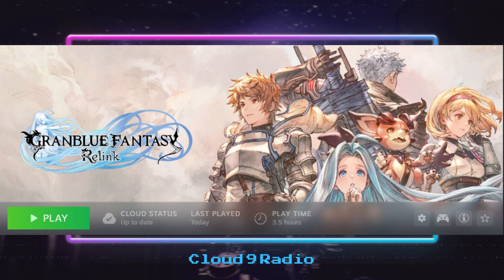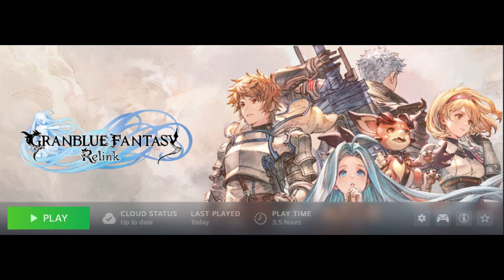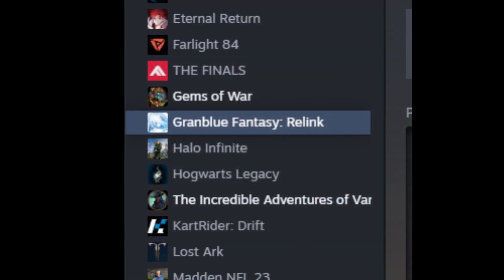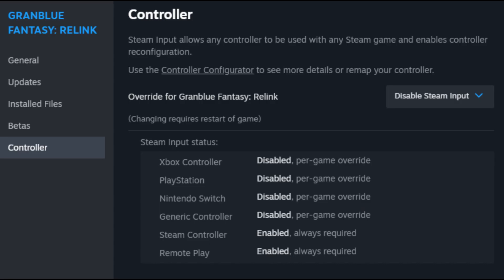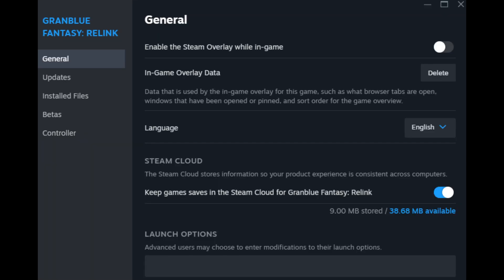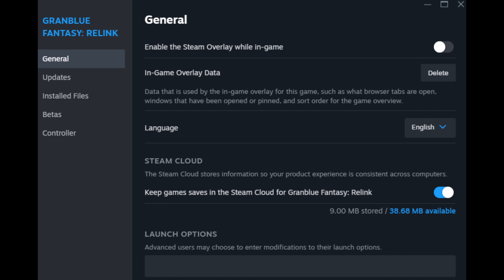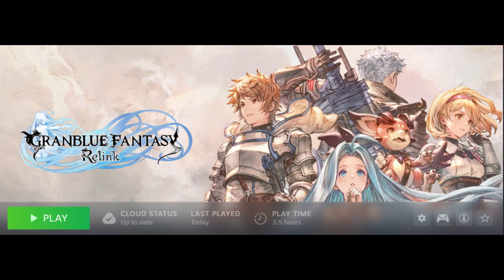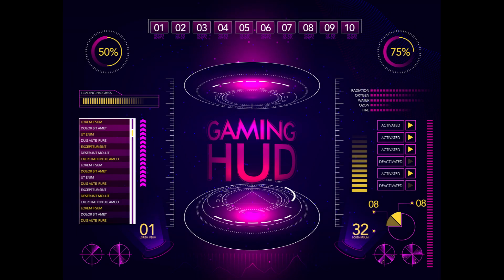GRANBLUE FANTASY Relink PC Black Screen Quick Fix!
In this video we show you how to quick fix GRANBLUE FANTASY Relink Black Screen Quick Fix!